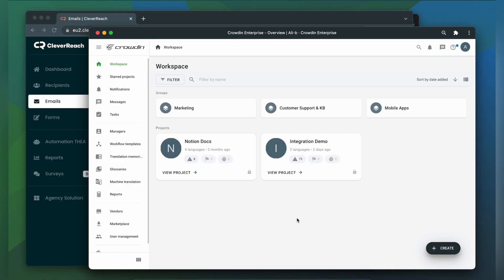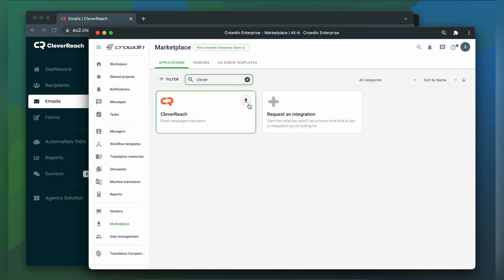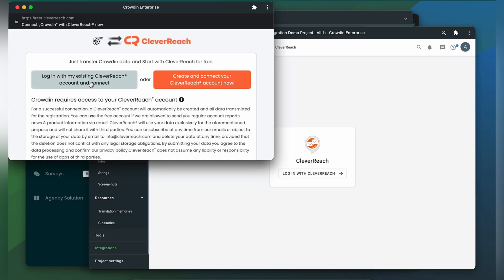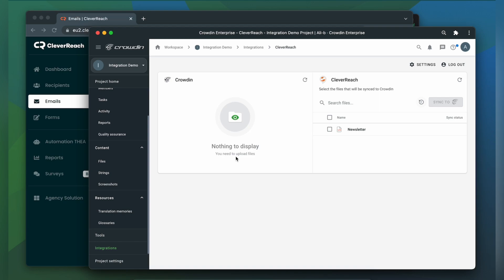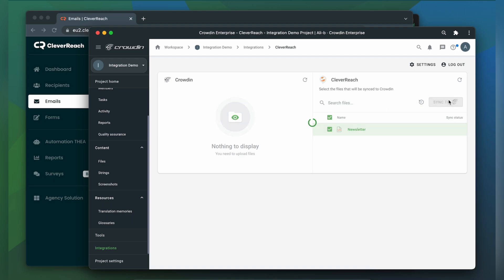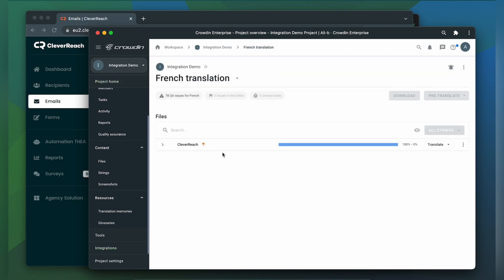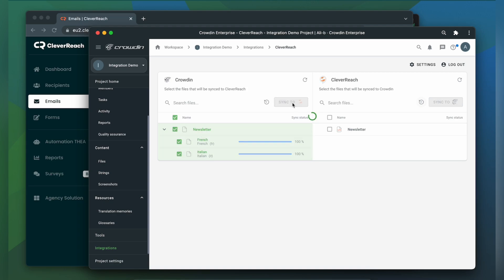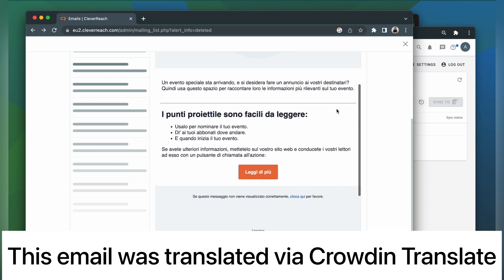CleverReach Localization | A quick guide on how to localize your CleverReach emails with Crowdin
Learn how to translate your CleverReach emails with Crowdin.

2) Click Install to start translating your content.

We have 24x7 tech support happy to help you get your CleverReach campaigns multilingual.